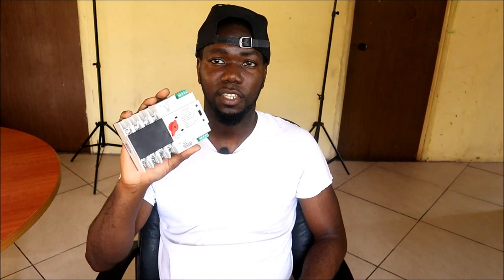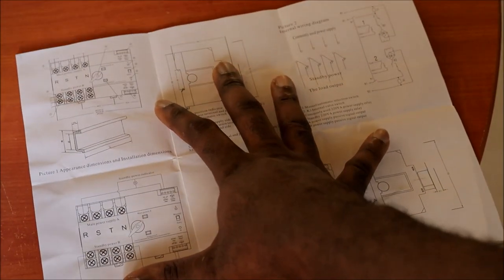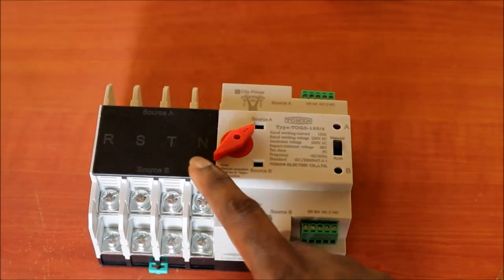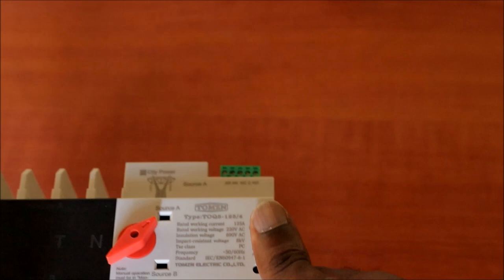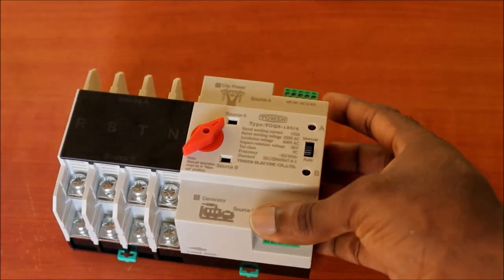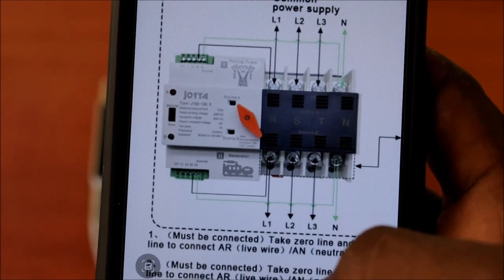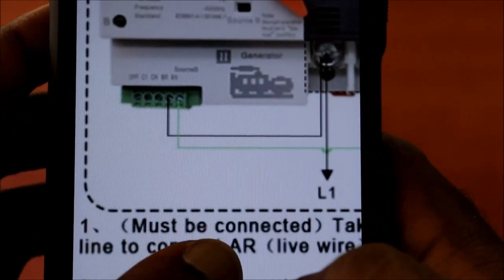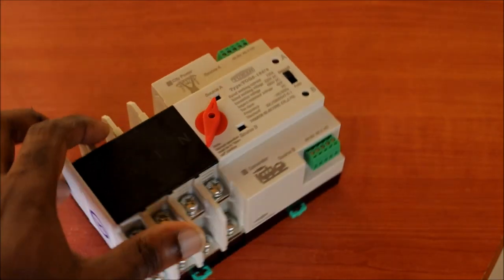Automatic Transfer Switch 125A 220V ATS Unboxing Jotta